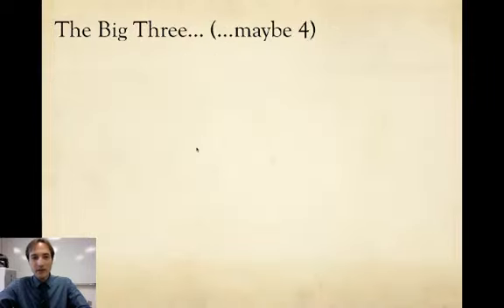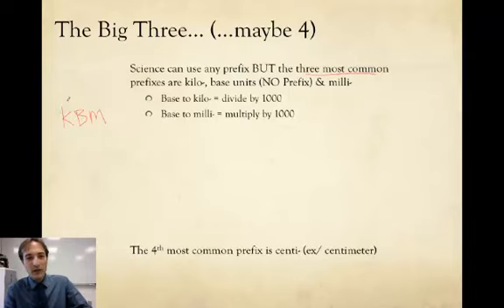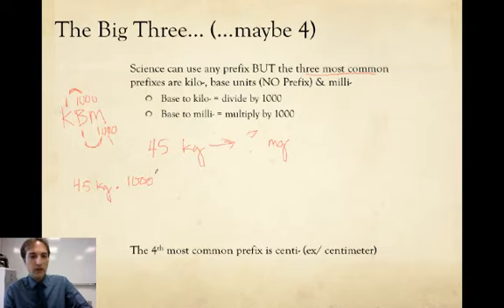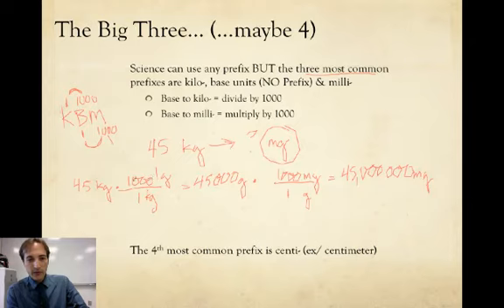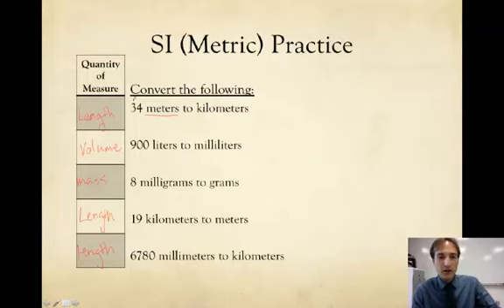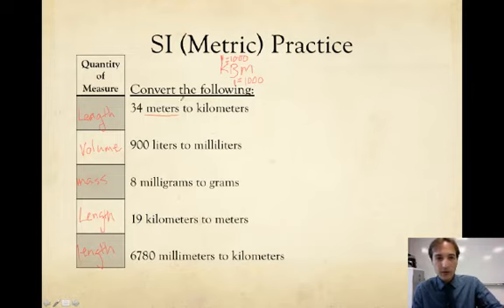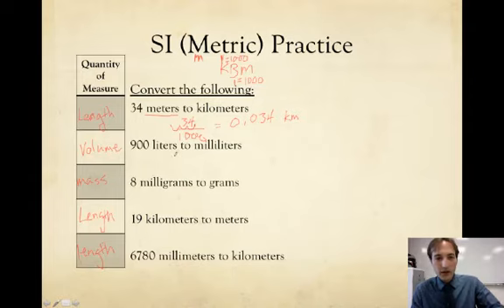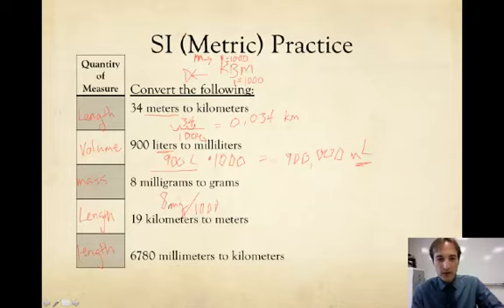1 1 Measurements part 2